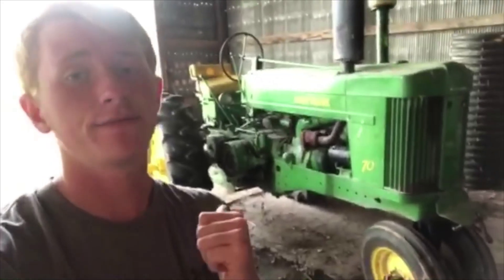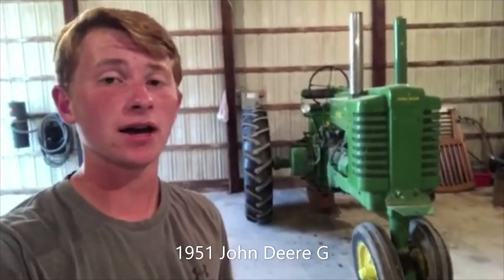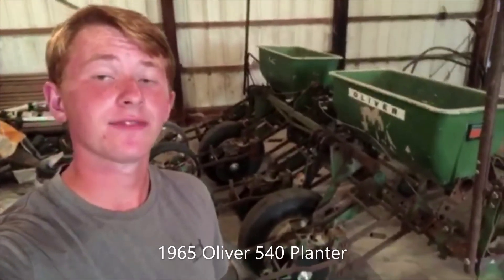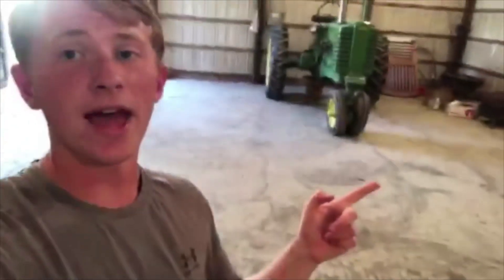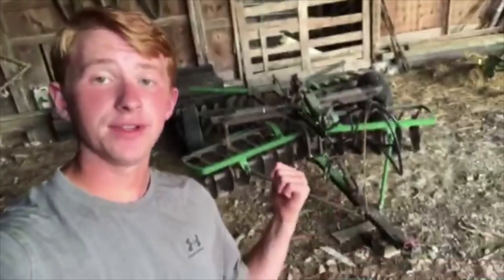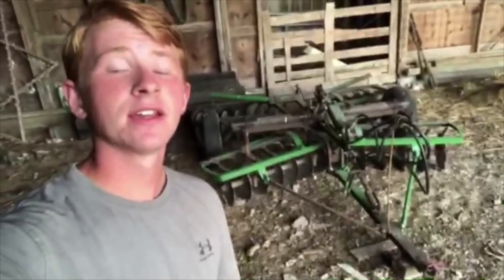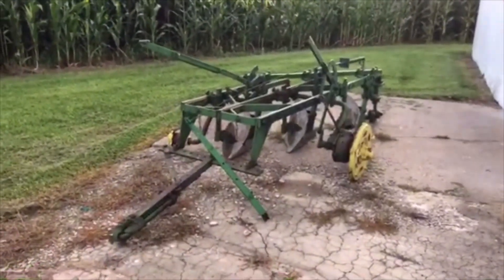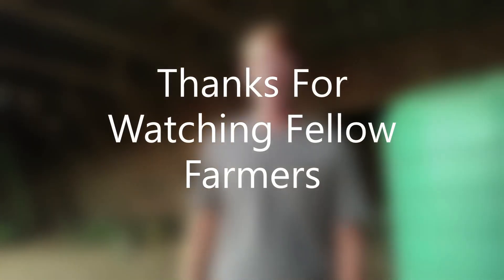Antique equipment tour (as of now)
Creds for editing to Matthew. This video is a tour of my equipment. All of it was made prior to 1970.